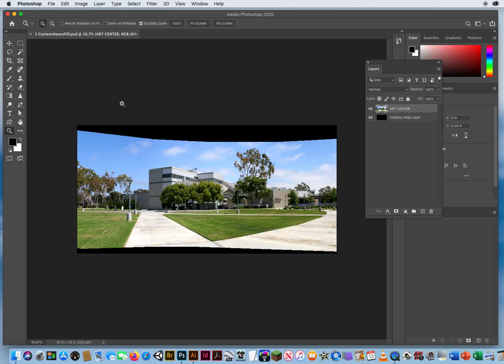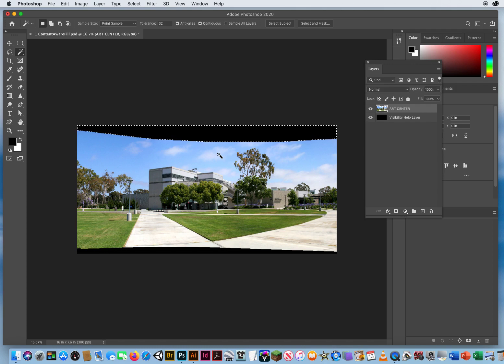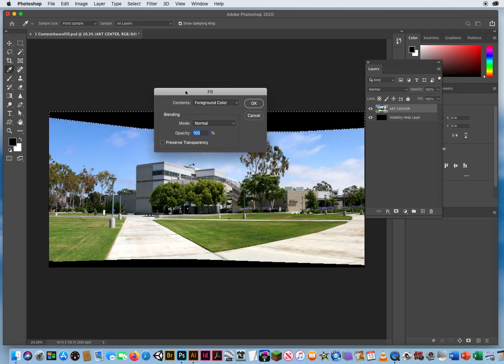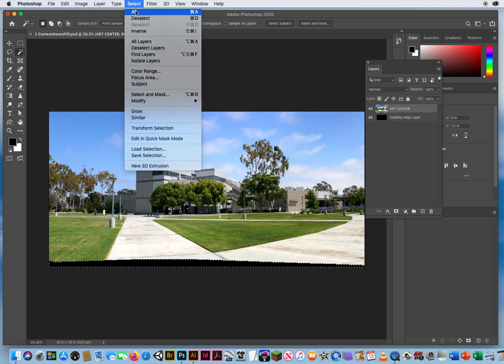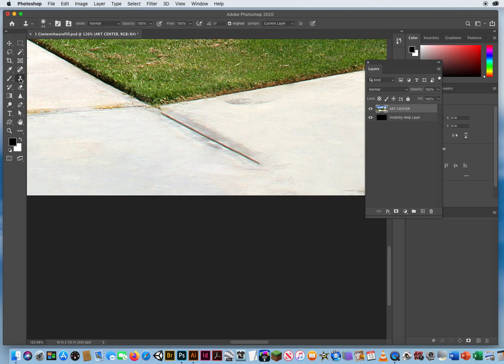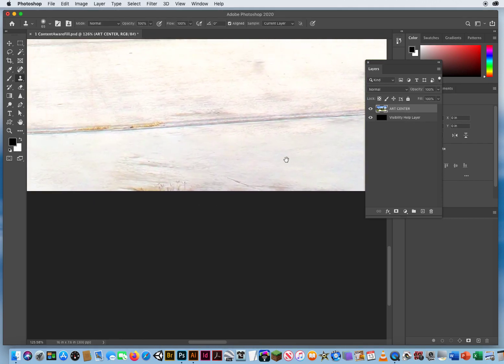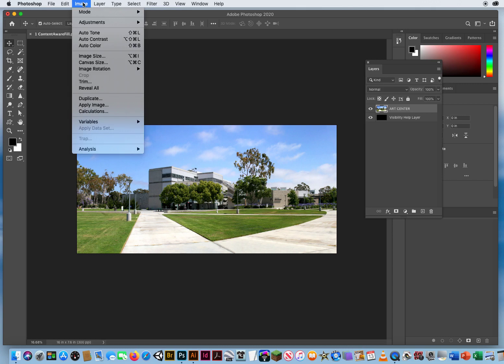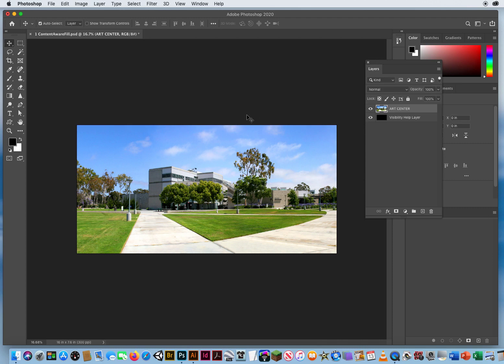My Video Tutorial on the Content Aware Fill Option in Photoshop CC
My Tutorial on how to quickly retouch missing areas of a picture using the Content Aware Fill Option and the Clone Stamp Tool.